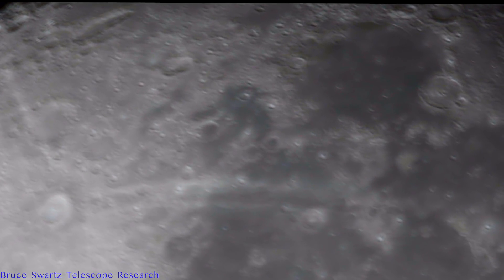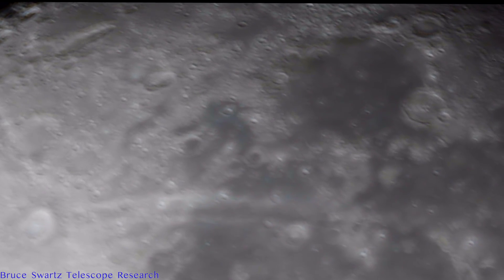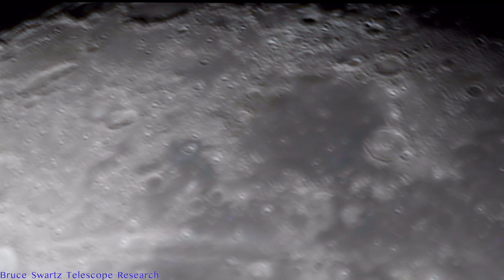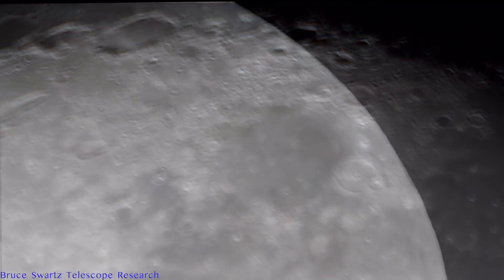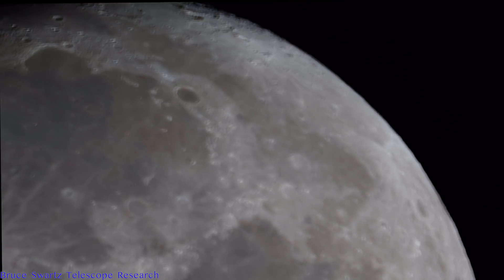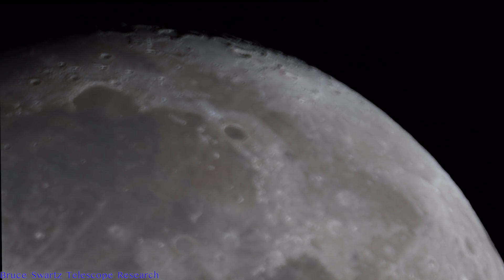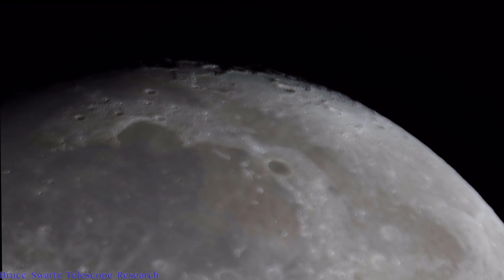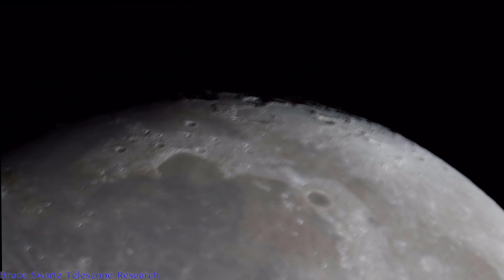Close Up Moon No Filters On A Clear Night 14 Inch Telescope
Ending music track by Bruce Swartz...
HELLO & WELCOME...BONJOUR & BIENVENUE

The surface of the moon with a 14 inch telescope and a beautiful view of the moons surface details...

Sebastien Robert- je veut ajouter ton nom s.v.p sur mes videos et je te remercie..prochain video ton nom sera la. Merci pour l'intérêt...